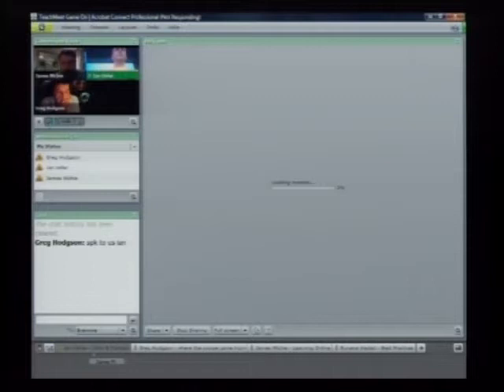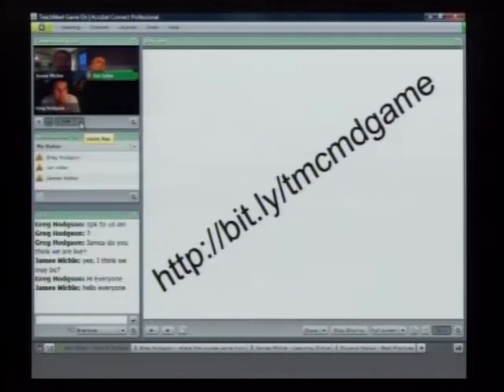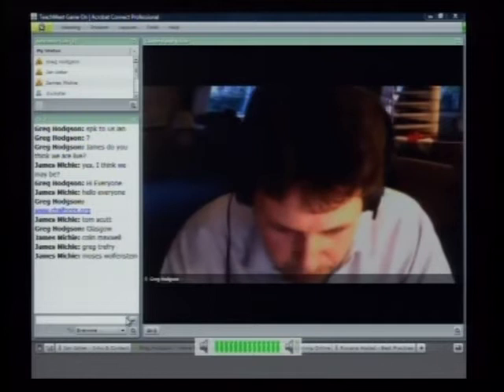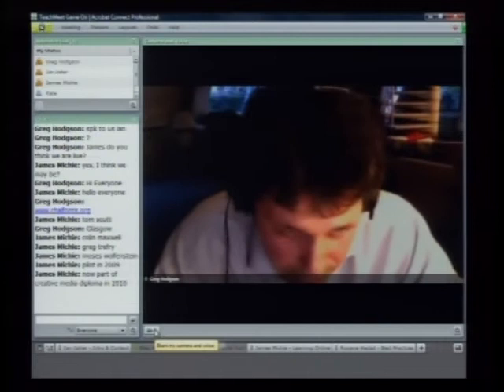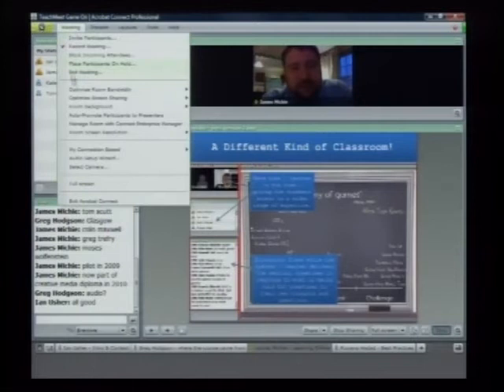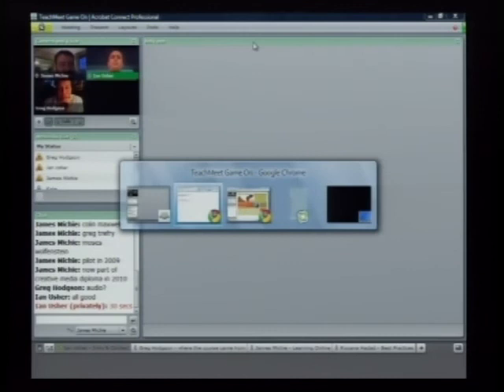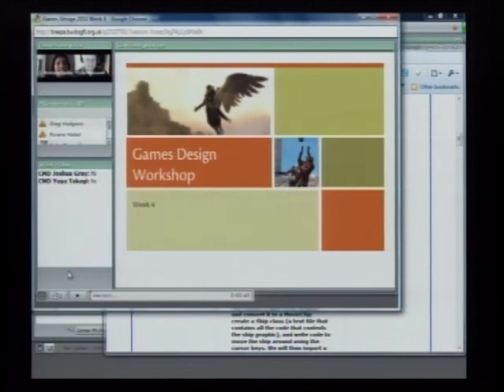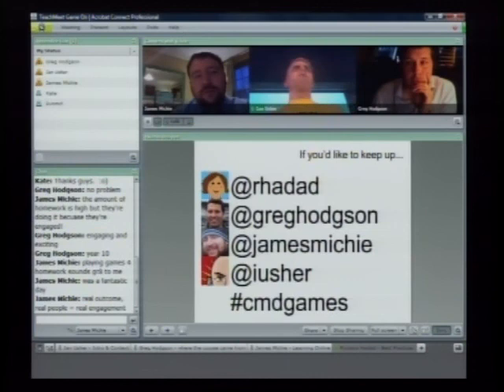Ian Usher - Game Based Learning 2010 - Teachmeet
Ian Usher, E-Learning Co-ordinator, Buckinghamshire County discusses game design and resources for learners